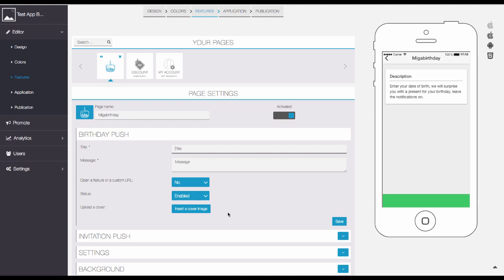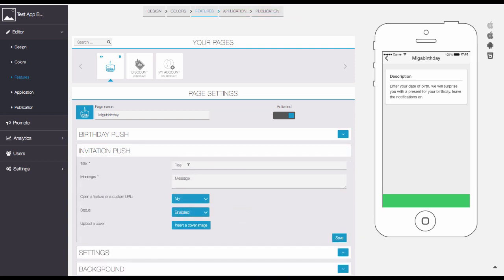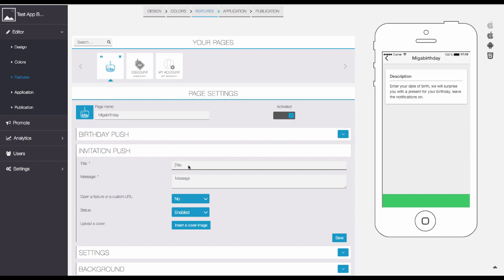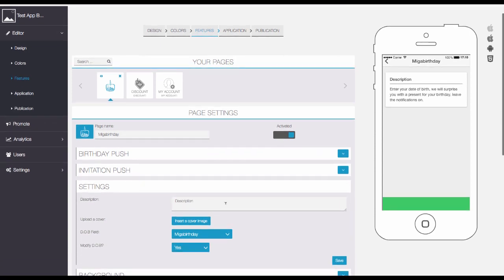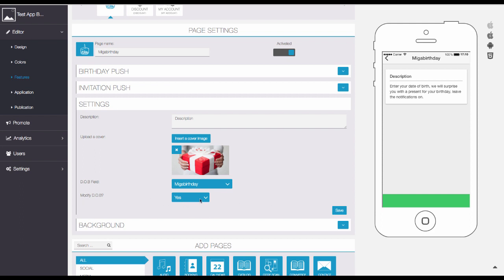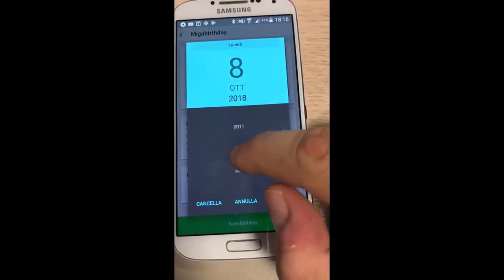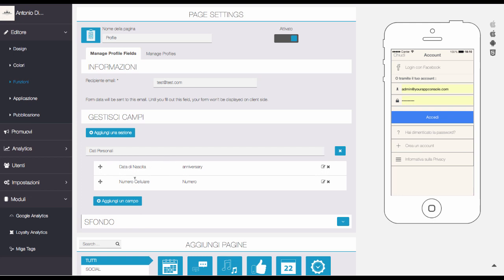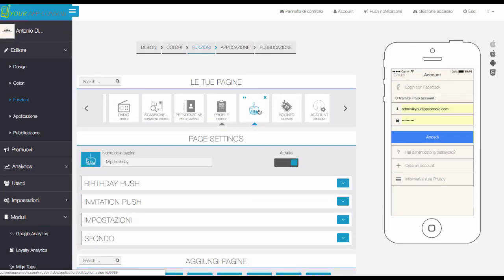Miga BirthDay Feature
This is the video tutorial of the Miga Birth Day feature. This feature is sending out automatically a Push notification for Happy Birth Day to all registered users.